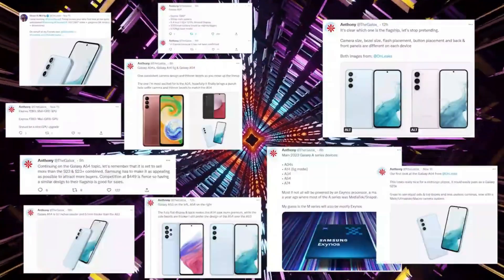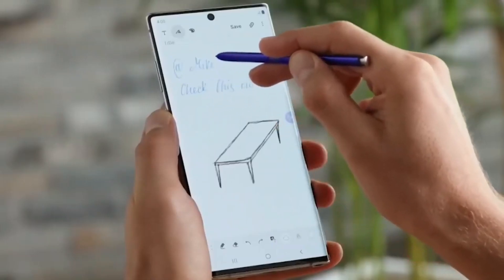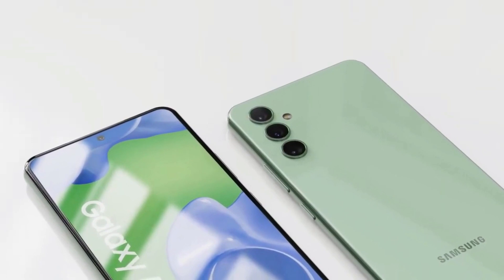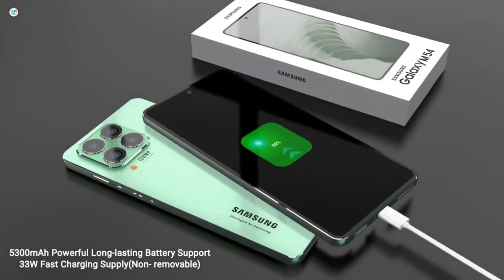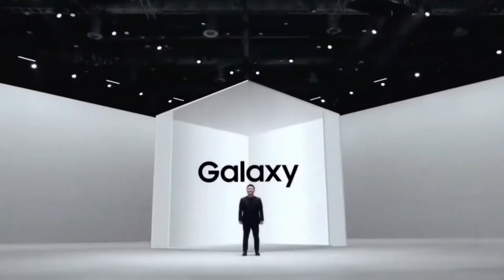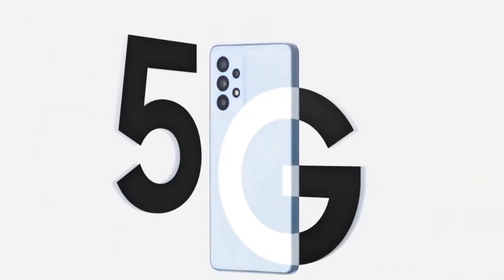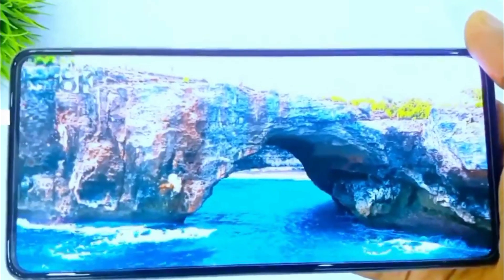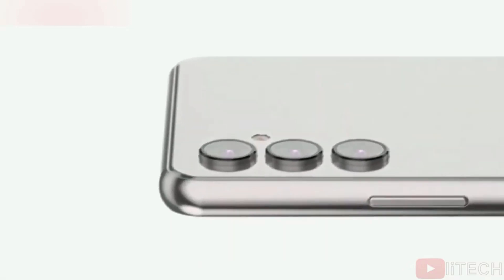Samsung Galaxy A54 - Samsung is in RUSH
Leaked Galaxy A54 renders make it look all flagship-like. Multiple upcoming Samsung devices have leaked today. A few hours ago, the Galaxy A34 images were revealed, and then the Galaxy Book 3 series leaked in the first set of press renders. Now, the official photos of the Galaxy A54 have leaked, revealing the design of the premium mid-range smartphone in four colors. .